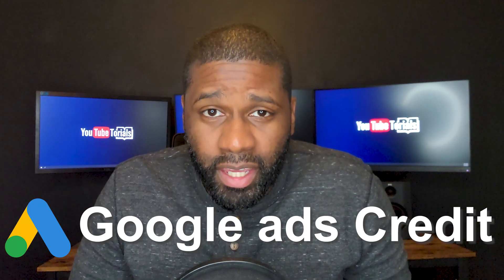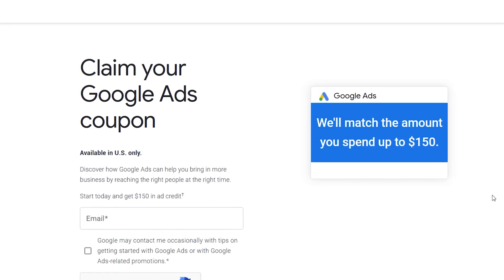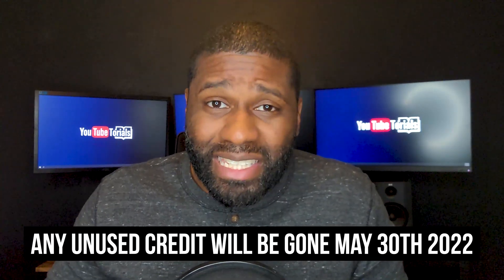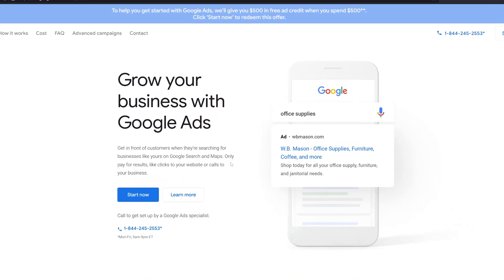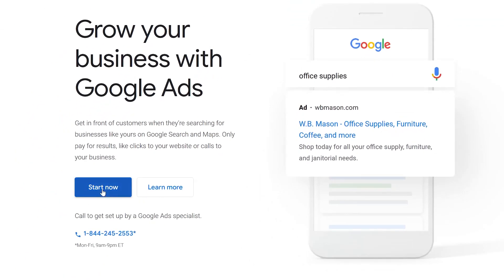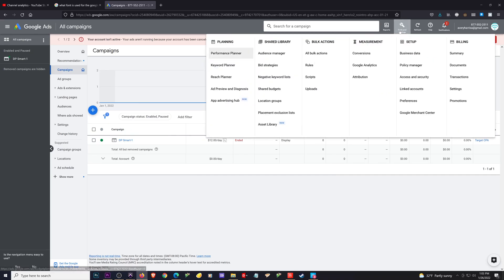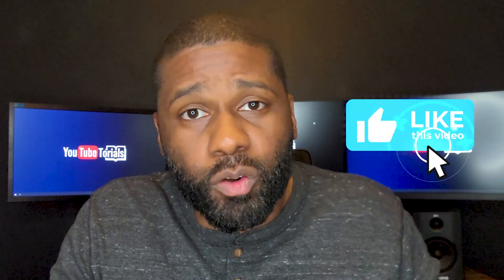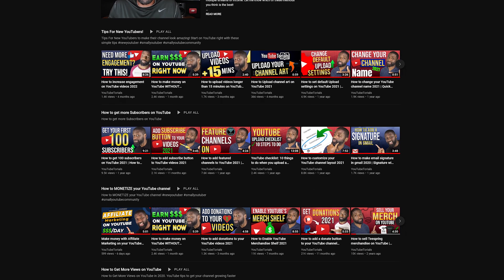Google ads coupon code for 2022. $500 PROMO CODE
Google ads coupon code for 2022. $500 PROMO CODE. Use the link below to get the promotional code for $500 in credit for Google ads.